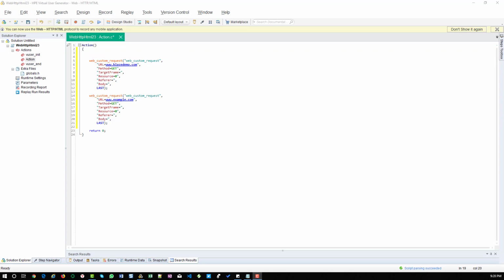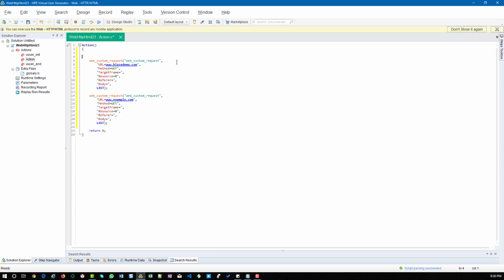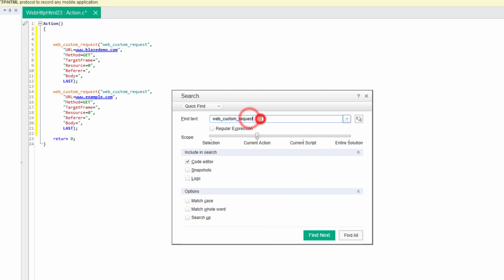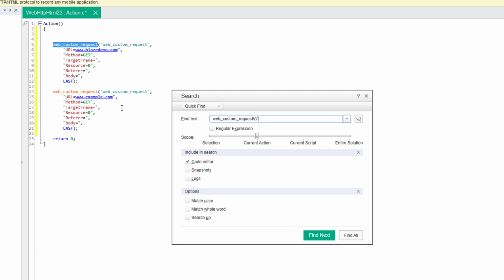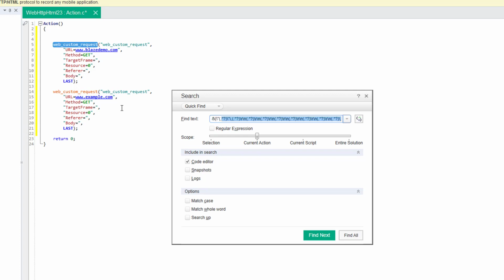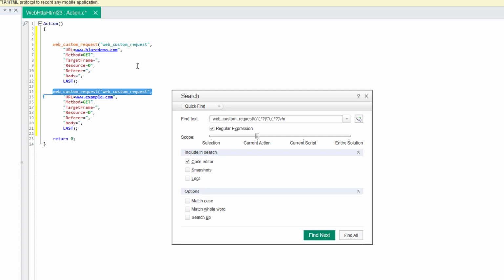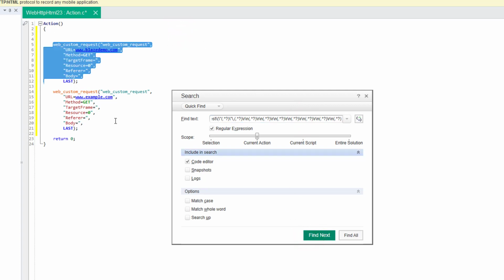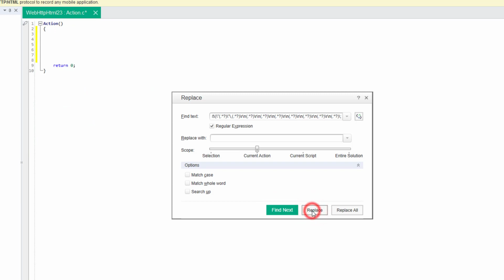LoadRunner Regular Expressions in Search and Replace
LoadRunner Regular Expressions in Search and Replace. Use below reg ex to select the whole function.

web_custom_request\(\"(.*?)\"\,(.*?)\r\n(.*?)\r\n(.*?)\r\n(.*?)\r\n(.*?)\r\n(.*?)\r\n(.*?)\r\n(.*?)\;

Reduce your auto insurance rates by switching it to Root. Get $25 bonus now.